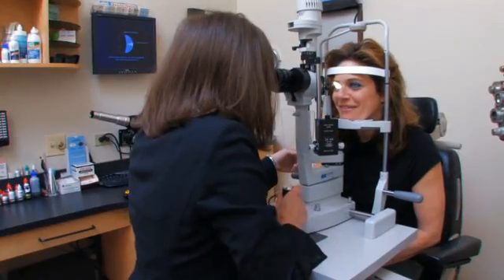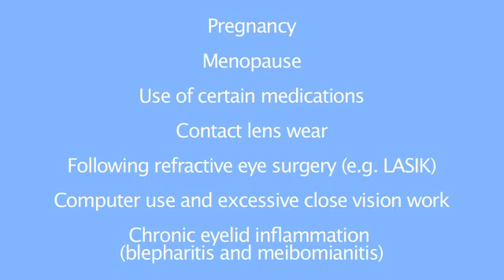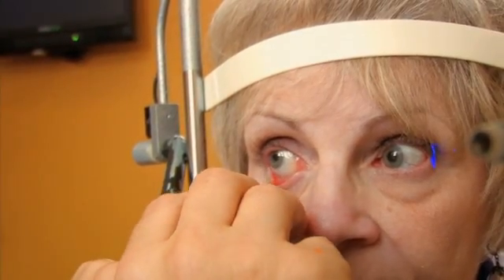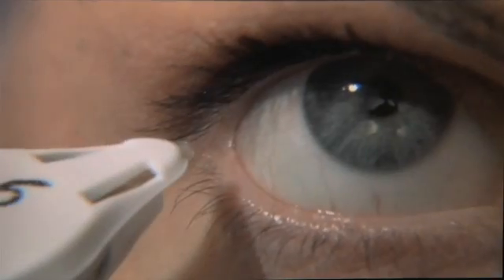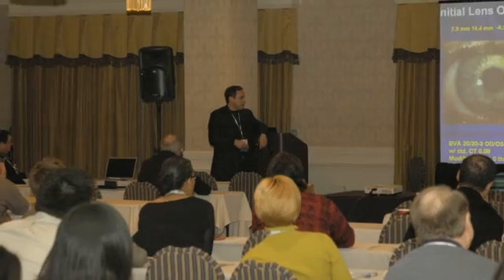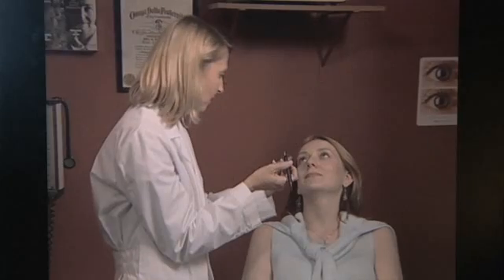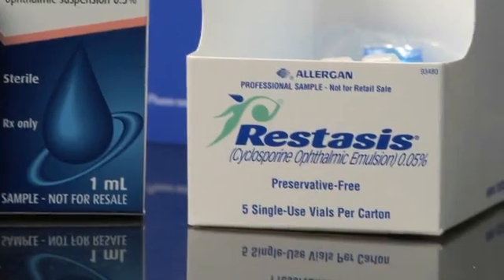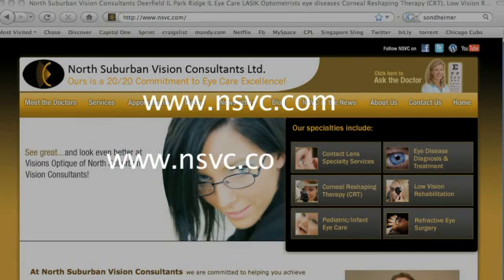Dr. Brafman discusses Dry Eye Syndrome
Dr. Shana Brafman of North Suburban Vision Consultants discusses Dry Eye Syndrome.